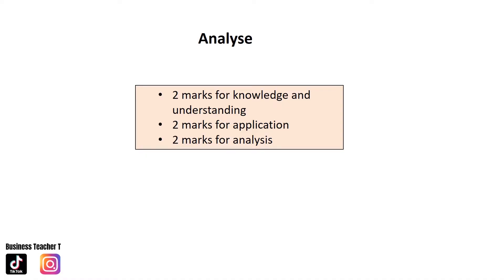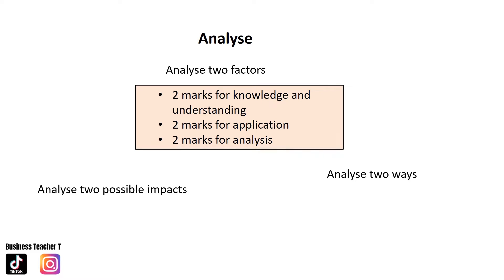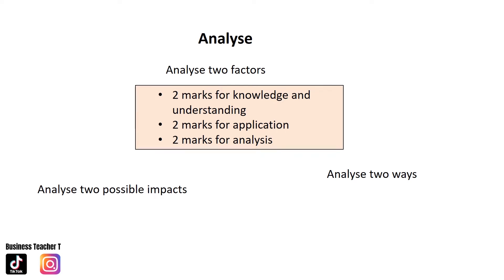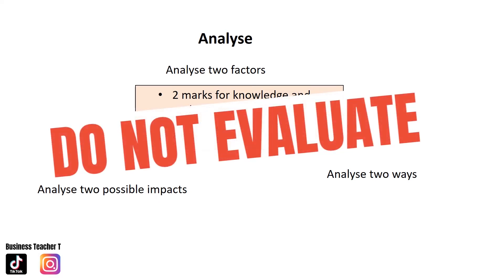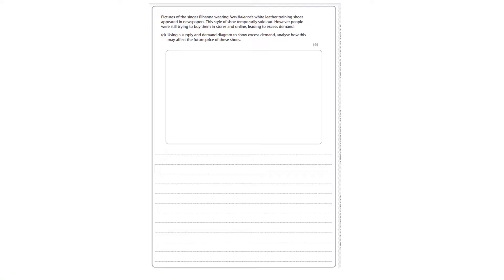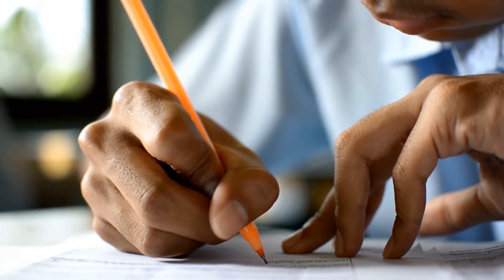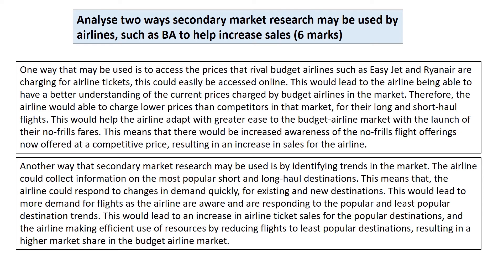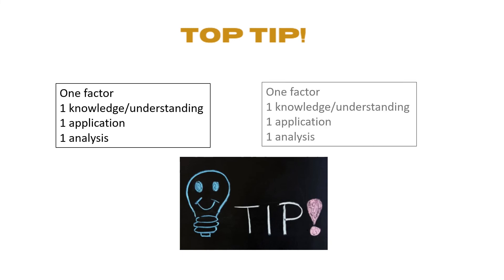How To Answer 6 Mark A Level Economics B Questions WITH AN EXAMPLE - A Level Exam Technique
This video is aimed at A Level Economics B students and will help with answering questions on
Paper 1 - 'Markets and How They Work'
Paper 2 - 'Competing in The Global Economy'

Factors Influencing Supply